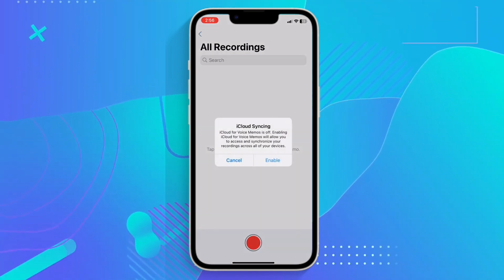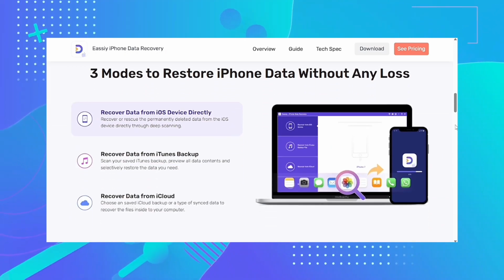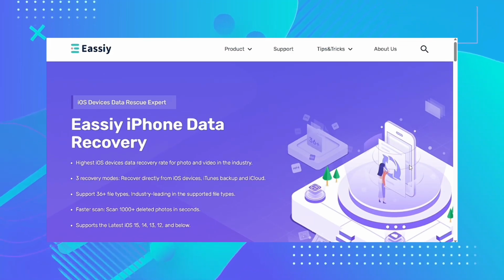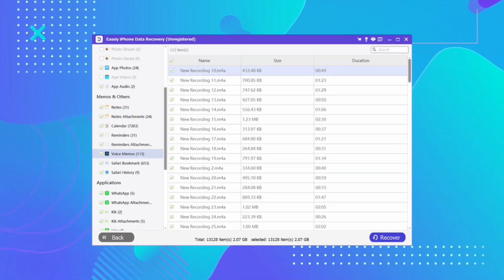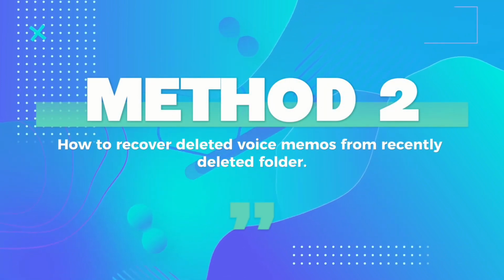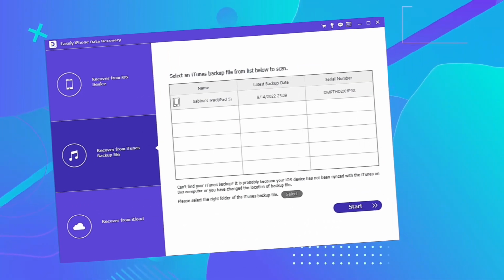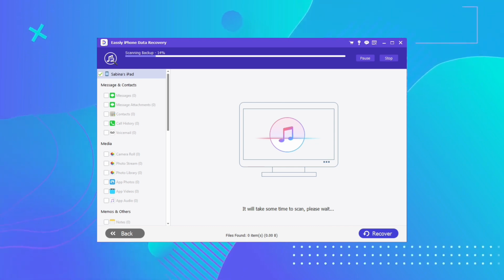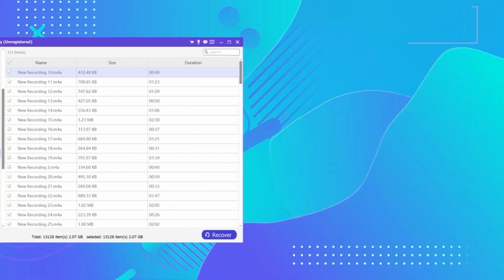3 Ways to Recover Permanently Deleted Voice Memos on iPhone with/without Backup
Can I recover deleted voice recordings?
How do I recover permanently deleted voice memos on Mac/Apple Watch/ iPad?
A few simple steps can easily help you recover deleted memos from Macs/Apple Watch/ iPad with or without backups.

Timestamps:
00:16 Method 1: How to Recover Permanently Deleted Voice Memos on iPhone without backup.
01:31 Method 2: How to Recover Deleted Voice Memos from Recently Deleted Folder.
01:50 Method 3: How to Recover Deleted Voice Memos from iTunes Backup.

Eassiy iPhone Data Recovery is a professional iPhone data recovery software that can recover videos, photos and messages from Whatsapp, Facebook, Snapchat and more. It has the highest data recovery rate in the industry with 3 recovery modes. For example, it can recover data from iOS Device Directly, iTunes Backup, and iCloud. It perfectly restores iPhone data without causing any damage to the device, 100% safe.